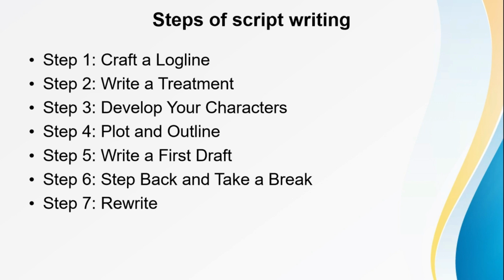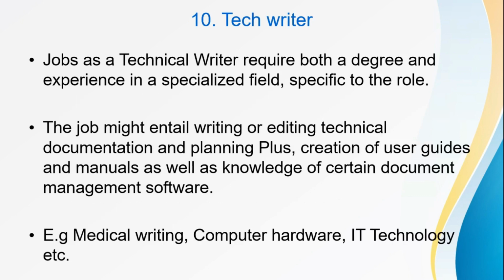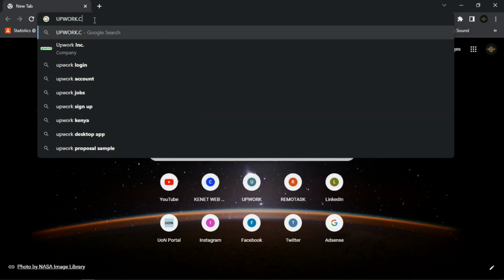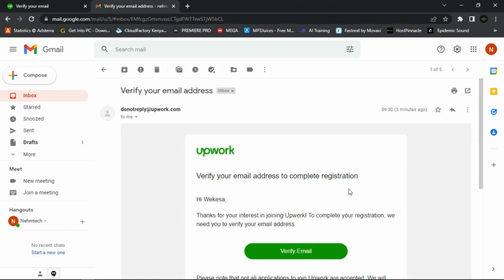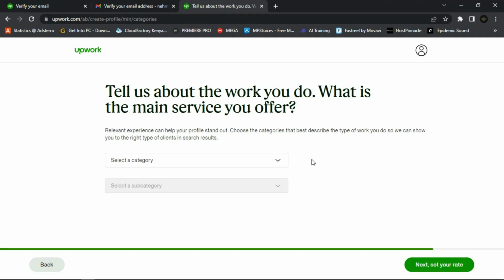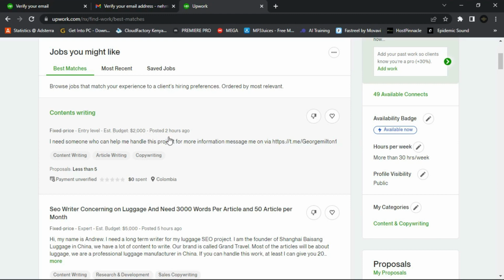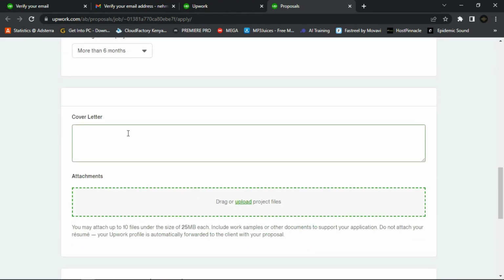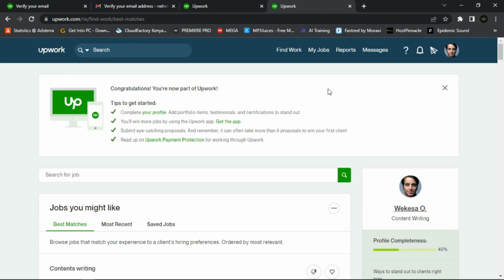Online Writing beginners tutorials || On Freelancing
The video covers basics of OnlineWriting TypesOfOnlineWriting Creating an Account Bidding and WinningJobs